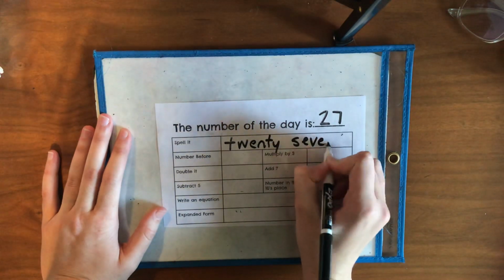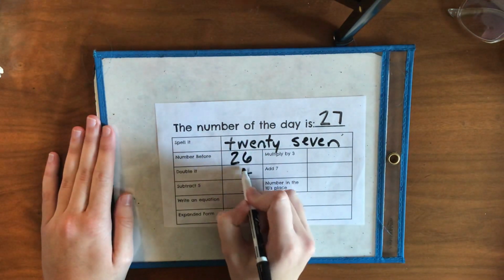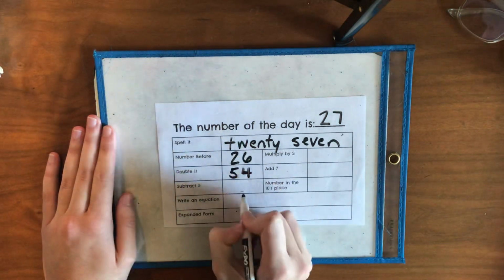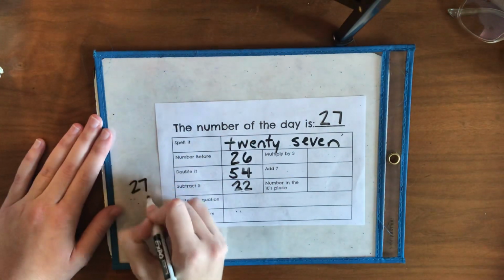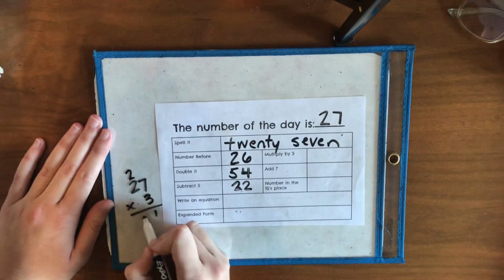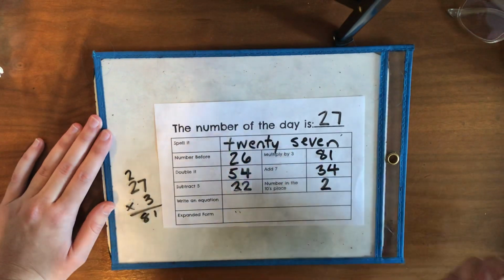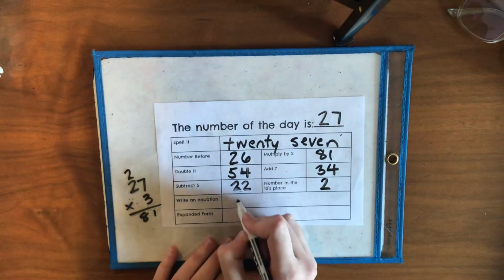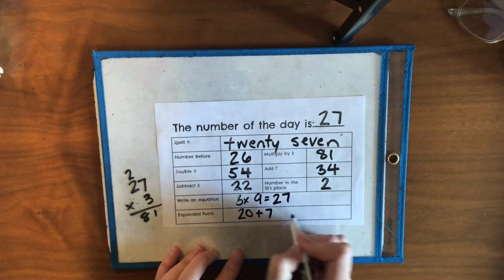3rd Grade Math 10/14